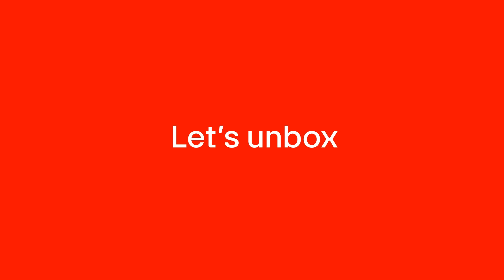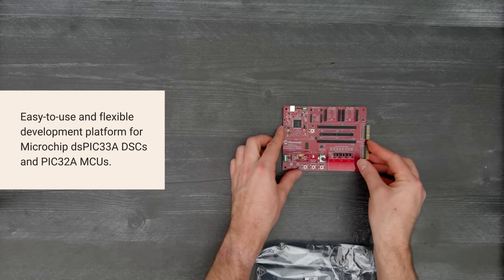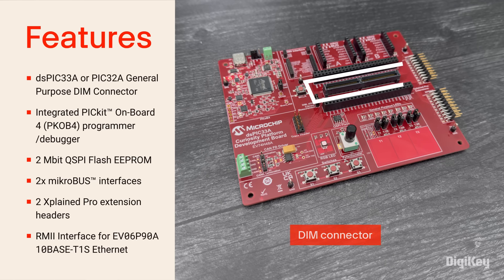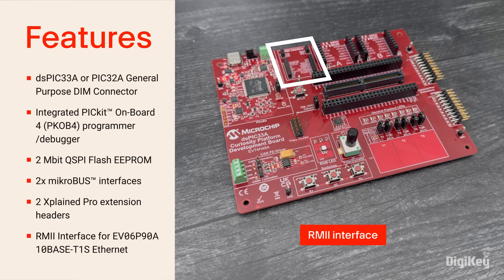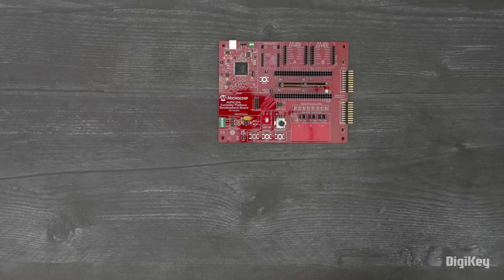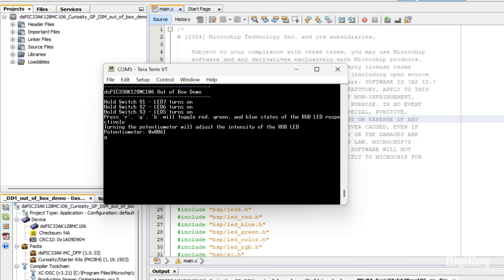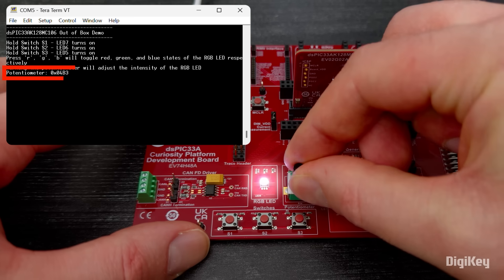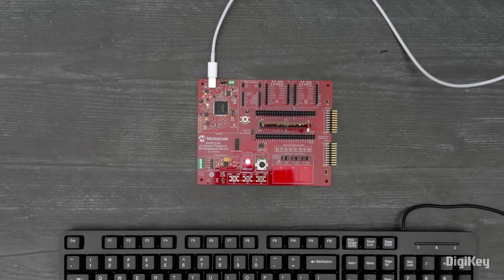Microchip Curiosity Platform Development Board - Unboxing | DigiKey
Inside the box, you’ll find the Curiosity Platform Development Board.  It has a DIM connector for the DSC or MCU board, a USB Type-C port, a PICkit On-Board for easy programming and debugging, a 2 megabit QSPI flash, two mikroBUS interfaces, two Xplained Pro extension headers, an RMII  interface for ethernet, a CAN-FD driver, and more.

In this demo, we’re going to run the out-of-box demo for the dsPIC33A DIM.

Install the dsPIC33A DIM and connect the USB-C port to a host computer.
Use MPLAB X IDE to compile and program the out of box demo.  Open a serial terminal and note that the PICkit On-Board provides two virtual serial ports.  Select the port not labeled PICkit On-Board. The terminal will display demo instructions and the potentiometer value.  The demo enables basic functions on the board and can be used as a starting point for creating custom applications.
You can leverage the expansion and connectivity options to easily add the necessary hardware for your next development project.  If your requirements change or you’re ready for your next project, you can swap the DIM and the hardware modules much like swapping components on a PC motherboard.